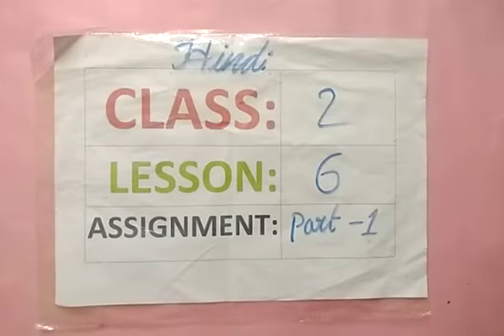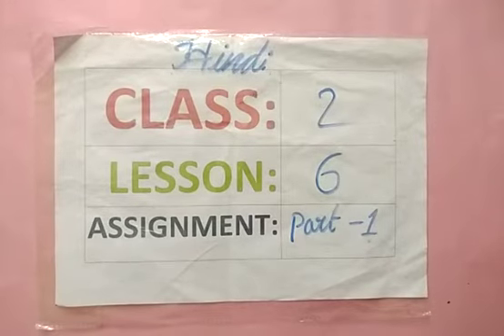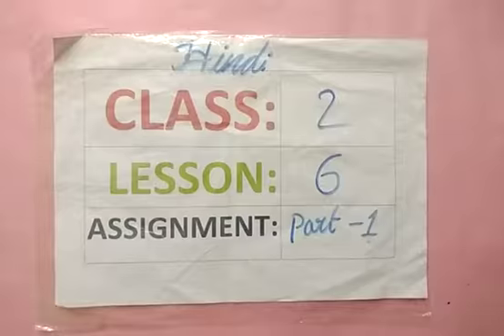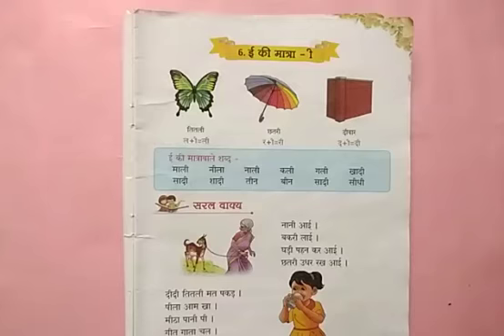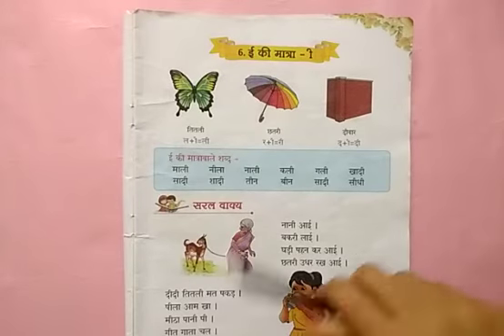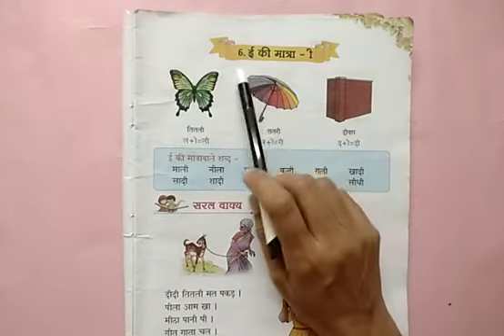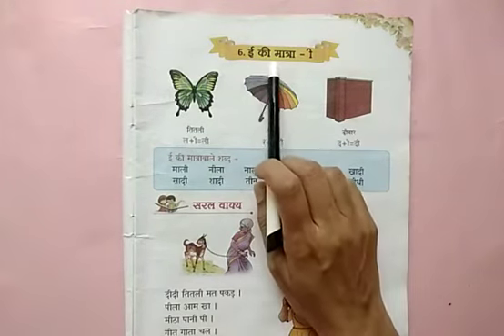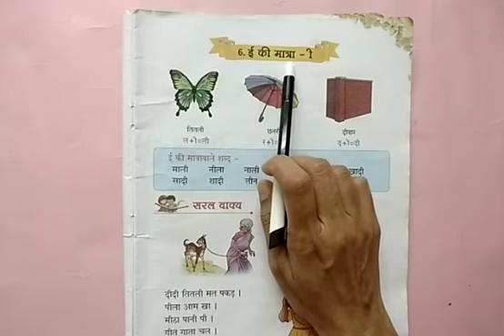2 hindi L6 p1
2 hindi L6  p1